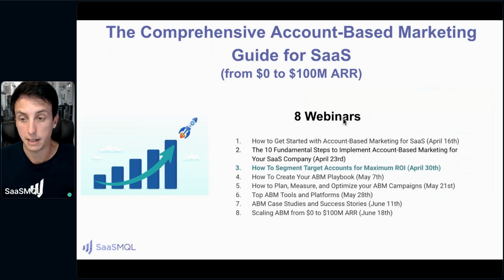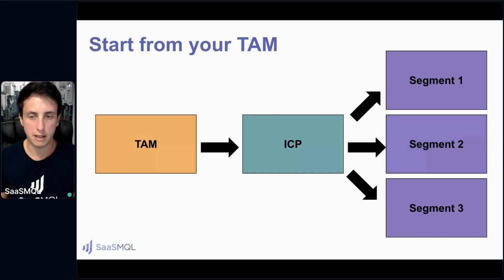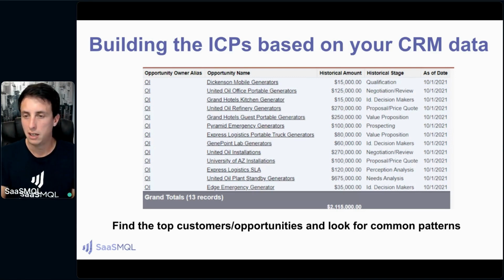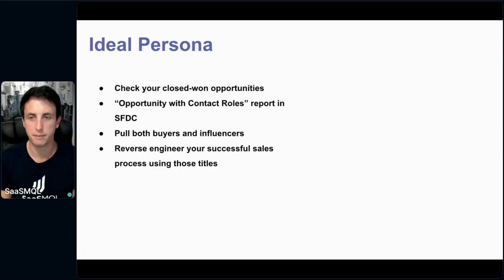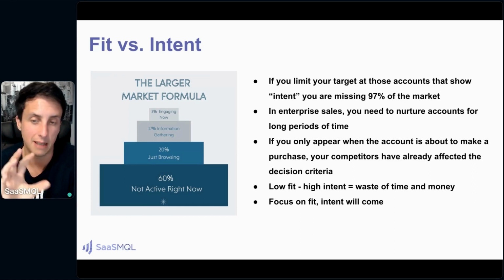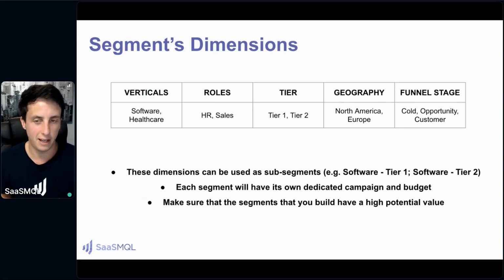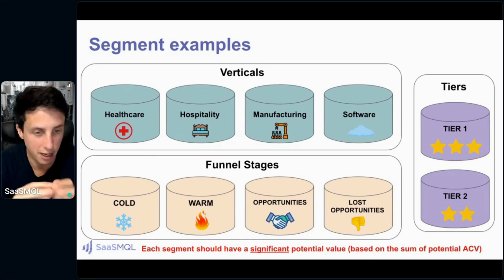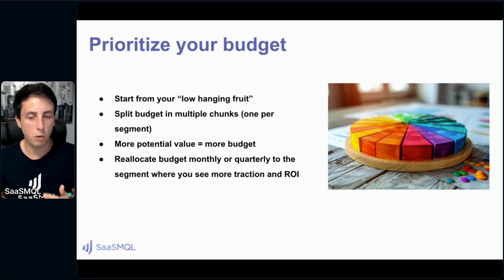How To Segment Target Accounts for Maximum ROI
Watch our webinar on "How To Segment Target Accounts for Maximum ROI".

In this webinar, we'll discuss the fundamental topic of account segmentation, and how you can use your CRM data to drive your ABM strategy.

In this action-packed session, you'll learn:

Building the ICPs based on your CRM data
Segmenting accounts based on multiple dimensions
Account Fit vs Intent
Building and enriching target account and contact lists
Identifying the “low-hanging fruit” to prioritize budget across segments

Want to learn more? Head over to our website's webinar page for all the details and to register for free!